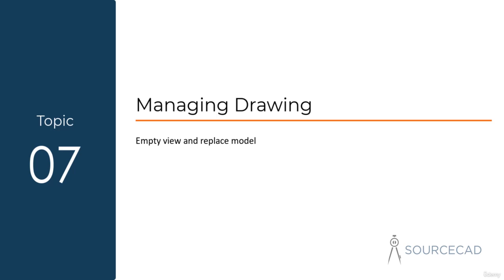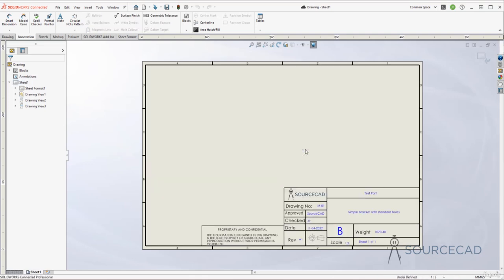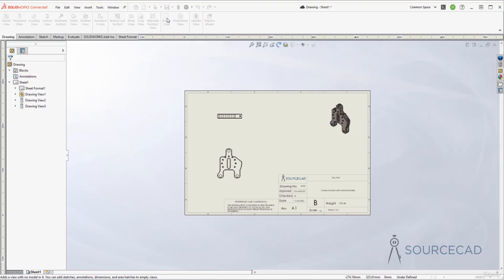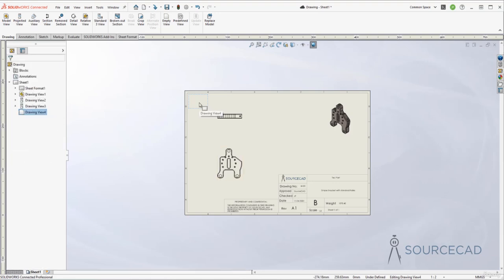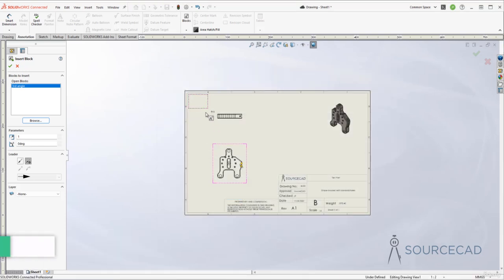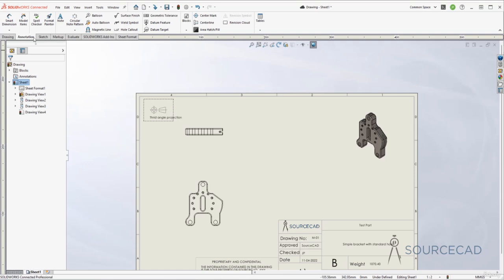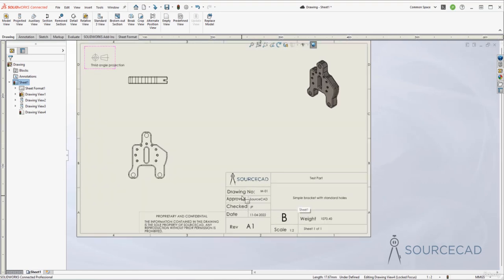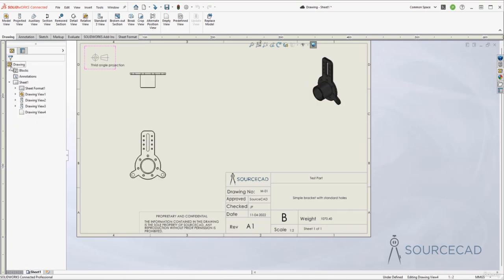007 Empty view and replace model